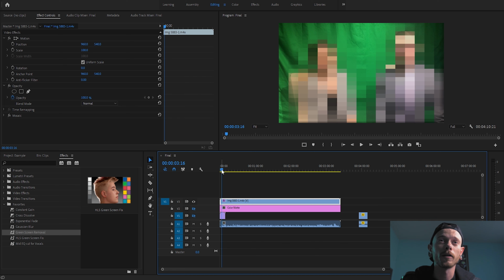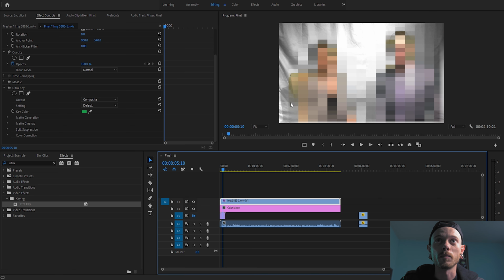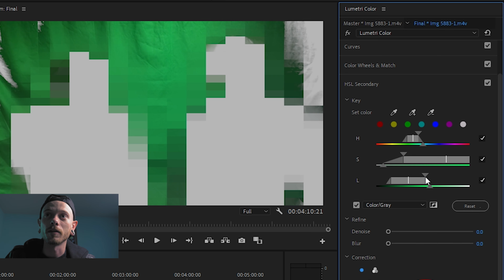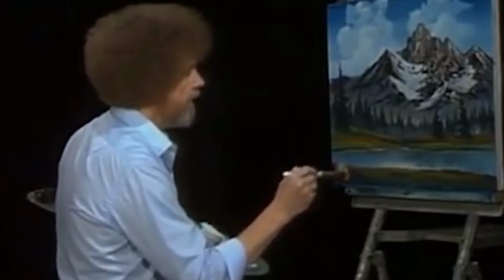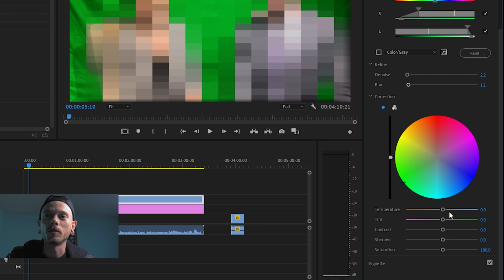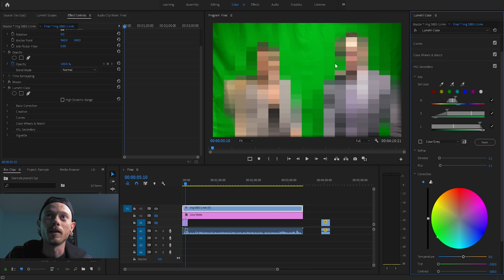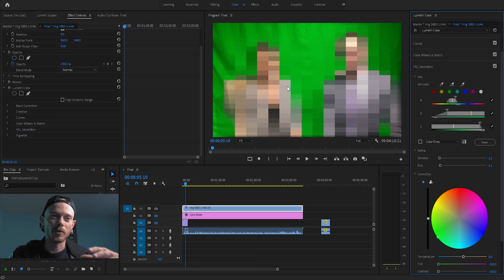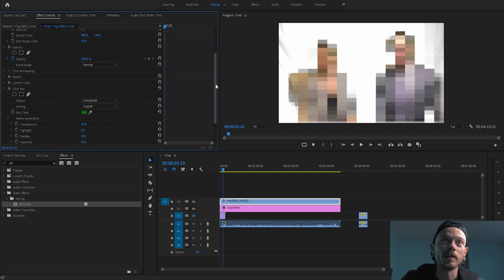How to: Fix Bad Green Screens In Post | Adobe Premiere Pro 2019 Tutorial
Bad green screens can ruin your video! Sometimes there is too much contrast in the shadows and highlights for you to get a good key, resulting in a bad grainy background composite.

Today I want to show you my quick little trick using the HSL secondary tab in the lumetri color panel.

1) select your green screen area
2) Soften and saturate the green screen
3) De-contrast the shadows and the highlights

I use this trick and preset daily so it's definitely a good tool to have in the toolbox!

"TYLER KIDD"

"Tyler Kidd's GEAR!"

My Camera Kit! Great Deal for sure! - Canon T7i, 18-50mm Kit Lens, cheap tripod, SD cards, etc.

Just the Camera - Canon T7i

Cheap Green Screen!

Cheap Lights!

-AUDIO-

Scarlett 2i2 Interface

Cheap Large Diaphragm Condenser Microphone

DAW (Digital Audio Workstation) Recording Software... Ableton Live 9 Suite

FANMAIL!

Thank you everybody for watching!